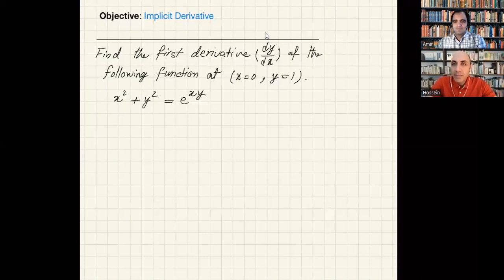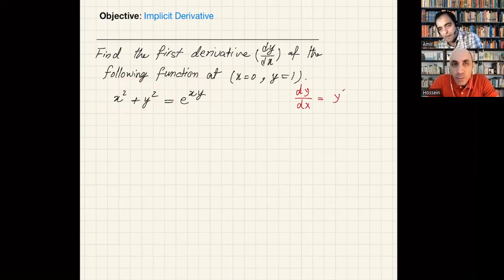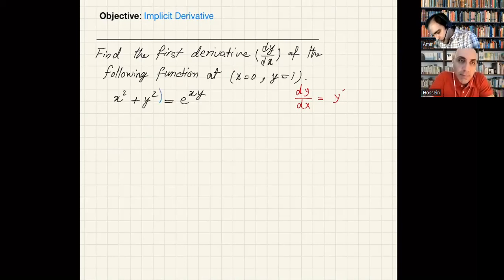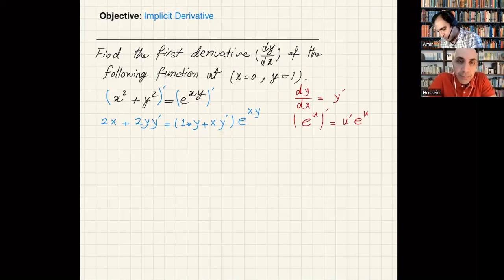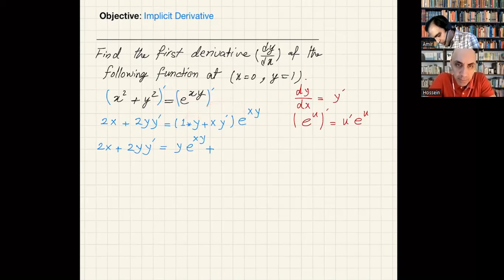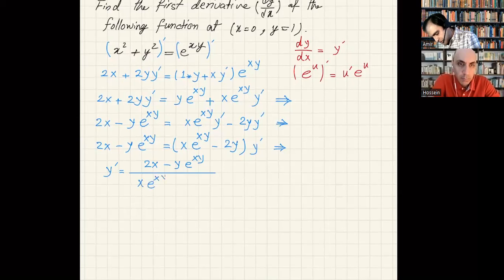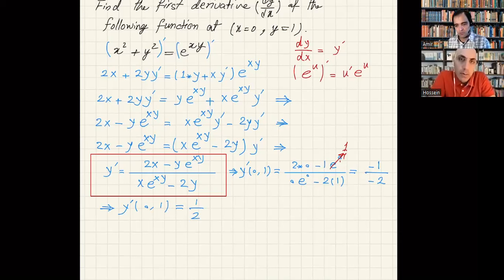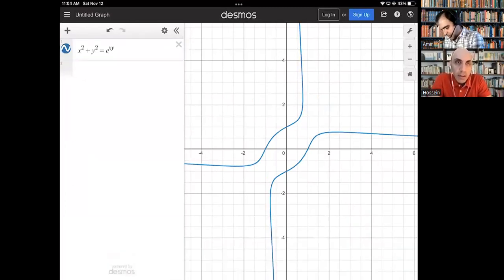Implicit Differentiation in Calculus - Chain Rule & Product Rule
PhD grads in Engineering show how to use implicit derivatives to obtain dy/dx.